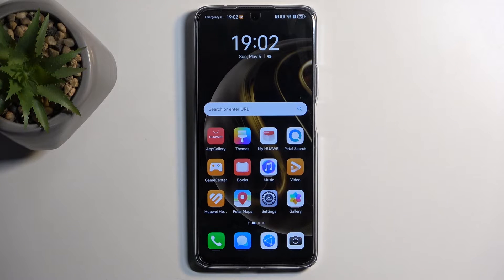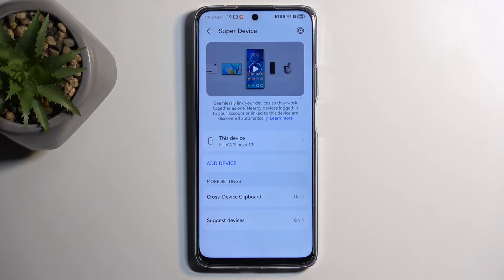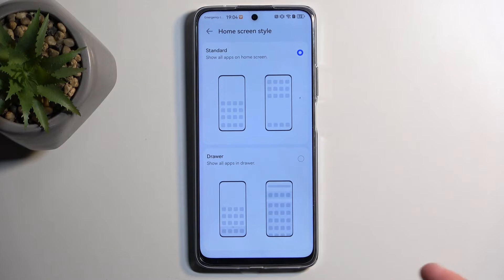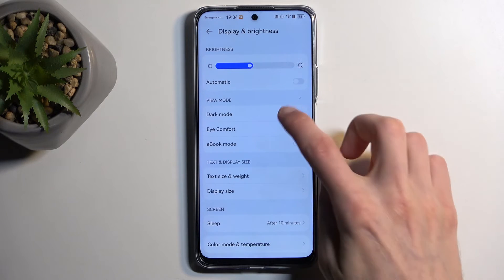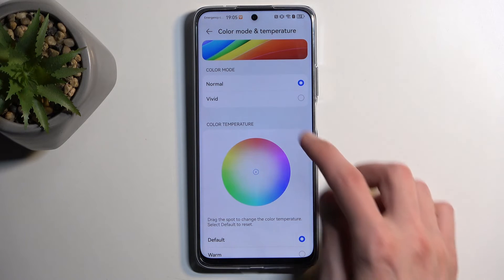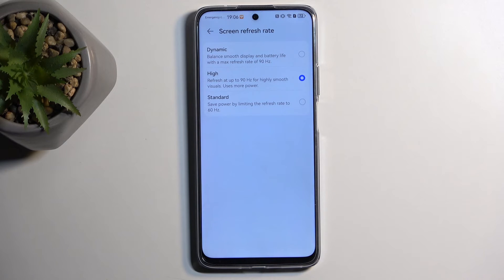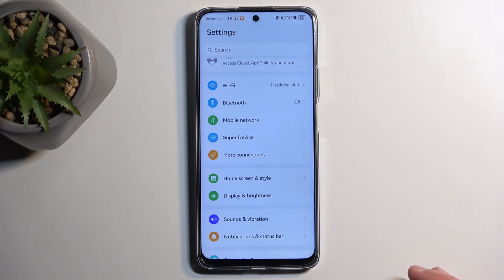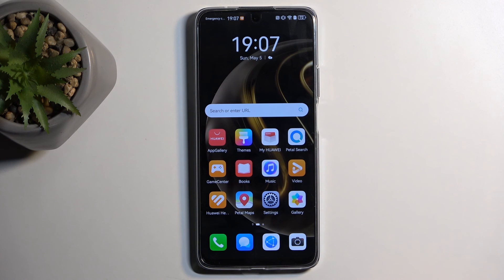Tips & Tricks for Huawei Nova 12i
Find out more:
Unlock the full potential of your Huawei Nova 12i with these expert tips and tricks designed to elevate your user experience. In this comprehensive tutorial, we'll delve into various features, shortcuts, and optimizations that can enhance performance, streamline navigation, and maximize productivity on your Huawei Nova 12i. Whether you're a new user looking to familiarize yourself with your device or a seasoned enthusiast seeking to discover hidden gems, this guide has something for everyone. From customization options to productivity hacks, learn how to make the most of your Huawei Nova 12i and take your smartphone experience to the next level.

What are some essential tips for new users to get started with their Huawei Nova 12i?
Can you provide some shortcuts or gestures to navigate more efficiently on the Huawei Nova 12i?
How can I optimize battery life and improve performance on my Huawei Nova 12i?
Are there any hidden features or settings that users may not be aware of on the Huawei Nova 12i?
What customization options are available to personalize the user interface of the Huawei Nova 12i?